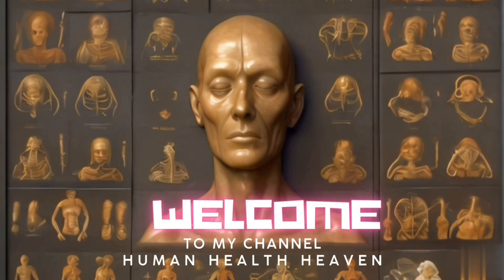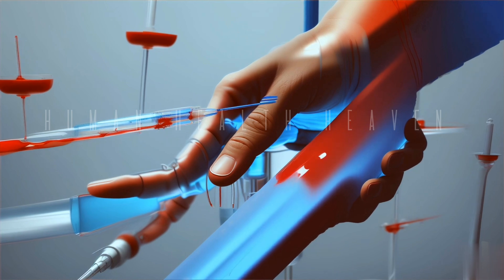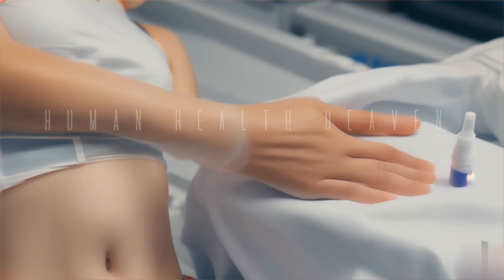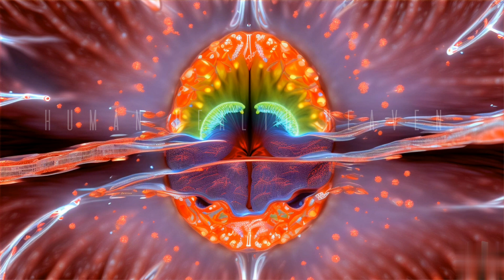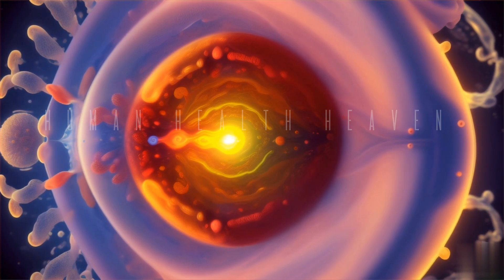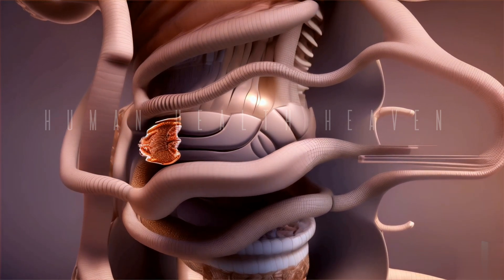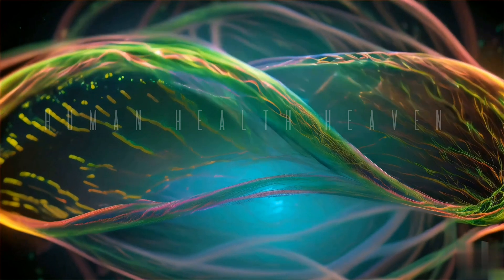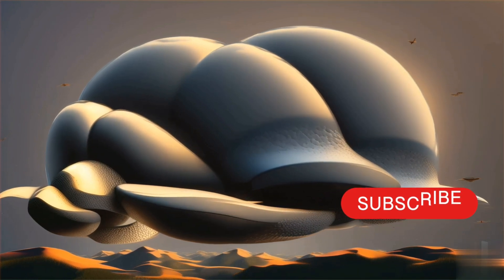Spleen Importance for Immunity and Blood Health.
The spleen is an important organ located in the upper left abdomen, near the stomach and pancreas. Here are some main points about the spleen:

Anatomy: The spleen is a fist-sized organ that is part of the lymphatic system. It is located under the rib cage on the left side of the body and is divided into two main regions: the red pulp and the white pulp.

Immune Function: The spleen plays a crucial role in the body's immune system. It filters the blood, removing old or damaged red blood cells and pathogens (such as bacteria and viruses). It also produces white blood cells (lymphocytes) and antibodies, which are essential for fighting infections.
Blood Storage: The spleen acts as a reservoir for blood, particularly platelets. In times of need, such as during bleeding or trauma, the spleen can release stored blood cells into circulation to help maintain normal blood volume and clotting function.
Hematopoiesis: While not as significant as the bone marrow, the spleen can also produce blood cells, particularly during fetal development and in certain pathological conditions.
Diseases and Disorders:

Splenic Disorders: These can include conditions such as splenomegaly (enlarged spleen), splenic infarction (loss of blood supply to the spleen), and splenic rupture (often due to trauma).
Blood Disorders: Diseases affecting the blood, such as leukemia, lymphoma, and certain types of anemia, can involve the spleen due to its role in blood filtration and production.
Infections: Certain infections, such as malaria, mononucleosis (caused by the Epstein-Barr virus), and bacterial infections, can affect the spleen and may cause splenomegaly or dysfunction.
Splenectomy: In some cases of severe splenic injury or disease, surgical removal of the spleen (splenectomy) may be necessary. However, this can increase the risk of certain infections and may require lifelong precautions, such as vaccination against encapsulated bacteria (e.g., pneumococcus).

Understanding the role of the spleen in the body's immune system and blood regulation is essential for diagnosing and managing various diseases and disorders.